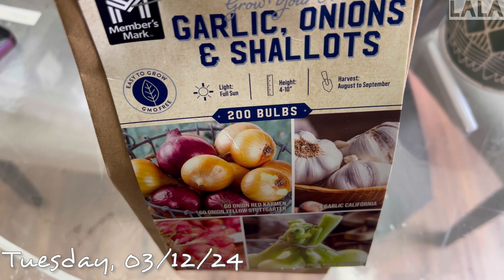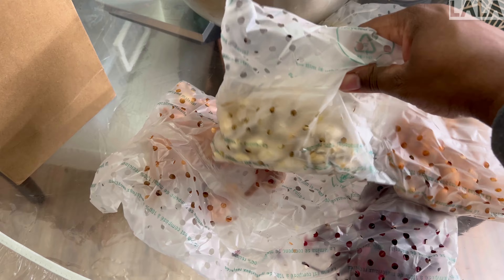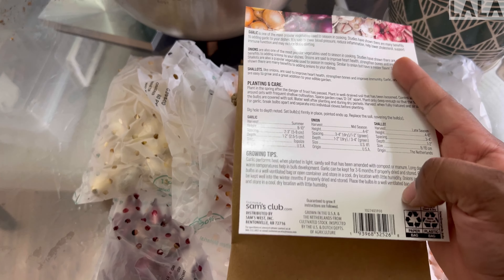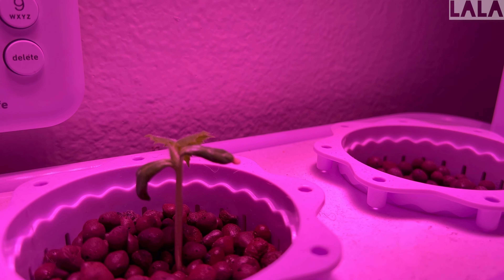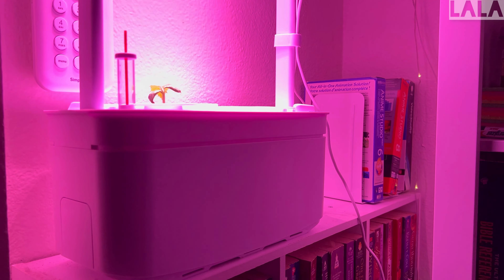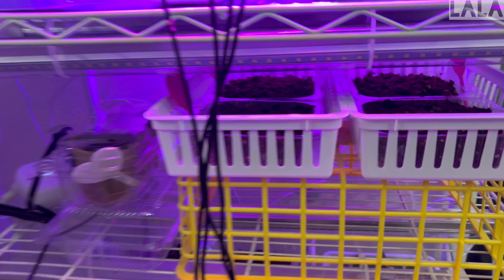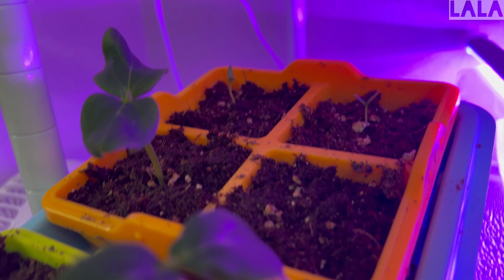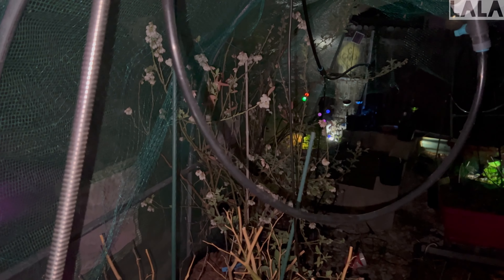Garden Vlog Randomness Bulb Unboxing RIP Lemon Tree 😔 Gnats 😤 Seedlings Outdoors Hello Moringa🌱💚